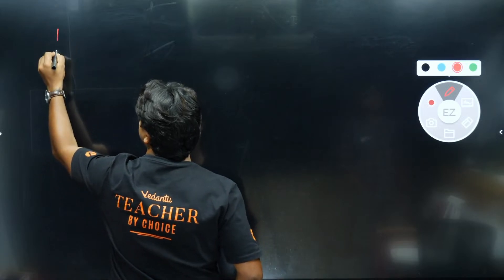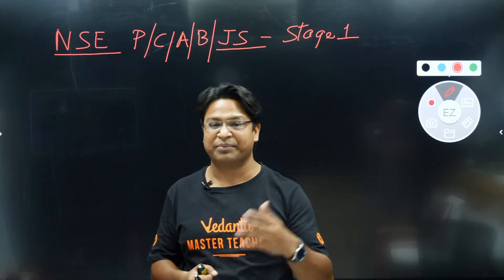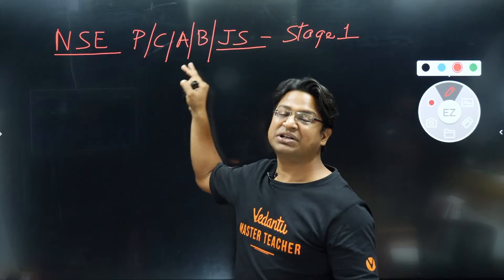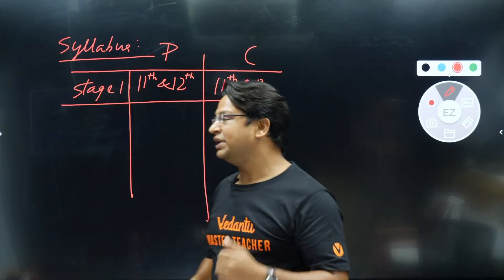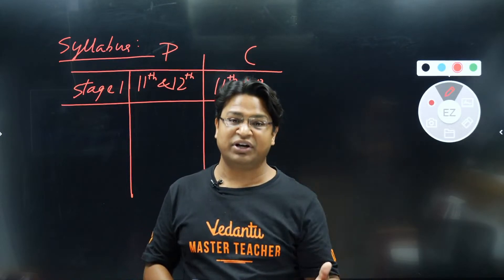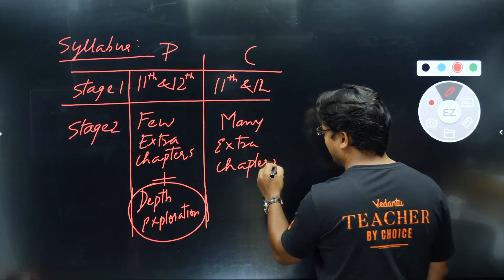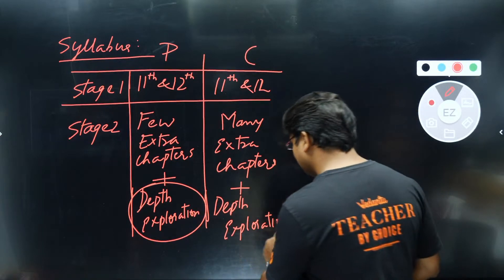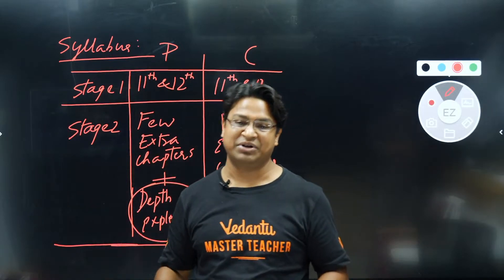🌟 Will NSEP Preparation Supercharge Your JEE Advanced 2025 Success? 🚀 Discover the Advantage!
🌟 Wondering if NSEJS can give you a head start for JEE Advanced 2025? Join Vikas Sir as he breaks down the key advantages of preparing for the NSEJS exam and how it builds a strong foundation for JEE success. In this video, you'll learn how NSEJS concepts overlap with JEE Advanced topics, giving you a deeper understanding of physics, chemistry, and math while enhancing your problem-solving skills.

📈 What’s Covered in This Session:

How NSEJS prep strengthens JEE core concepts
Strategies to leverage NSEJS knowledge for JEE
Key benefits of building early confidence and depth
🚀 Unlock your potential with insights that can shape your path to success!